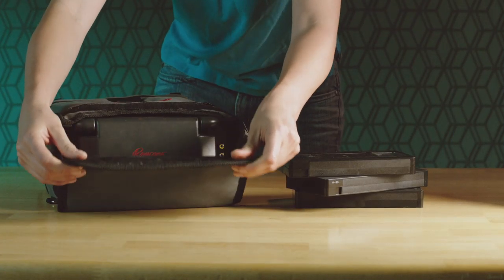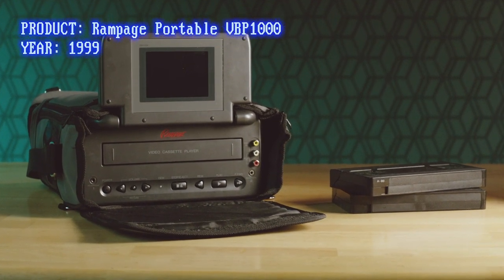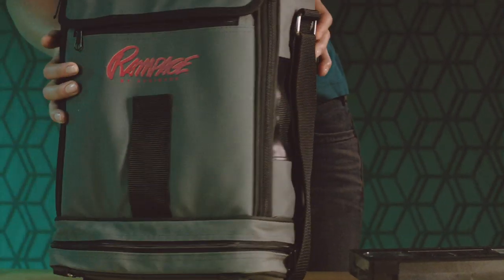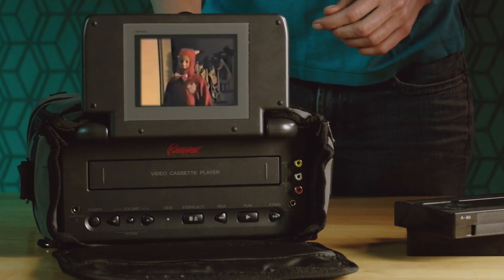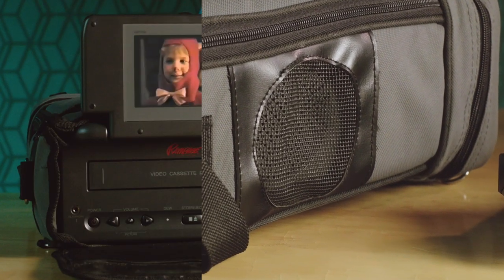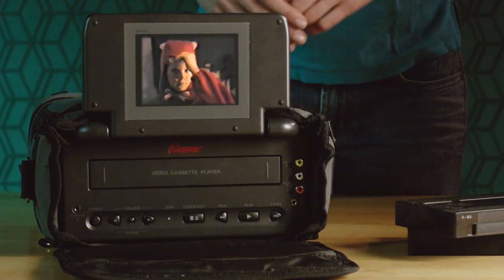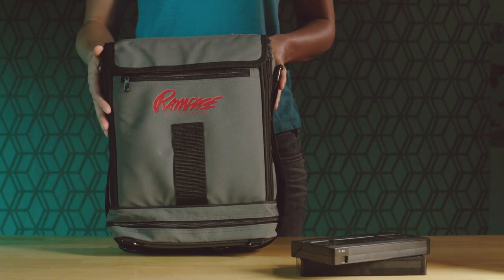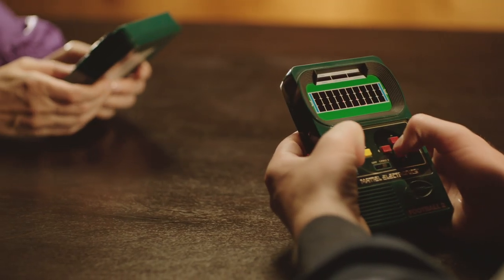Remember When People Used VHS Players? - WIRED's RetroGrade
Watching video on the go just got easier with the portable VHS player Rampage VBP1000. With a built-in dual stereo and a battery life of up to 50 minutes, you can watch (part of a) movie anywhere, anytime.